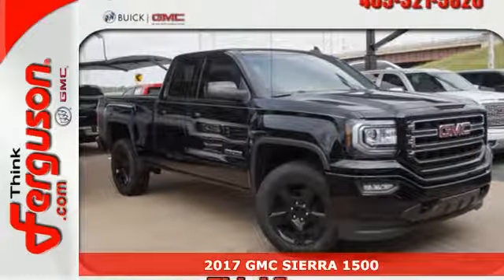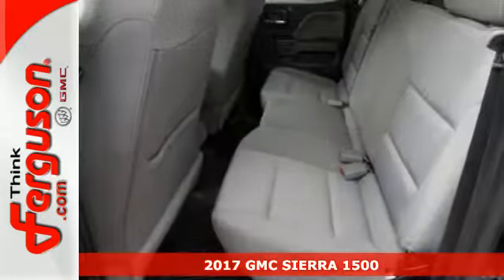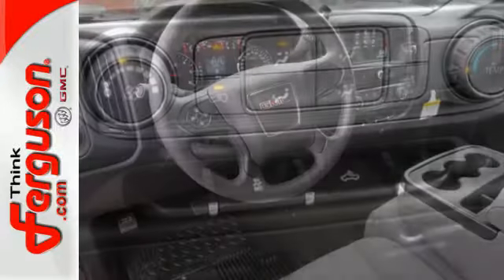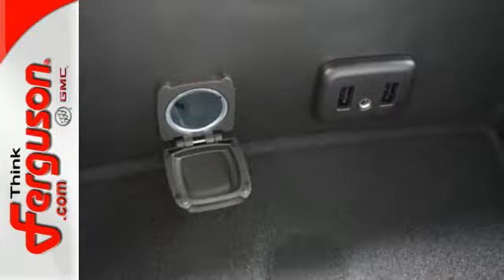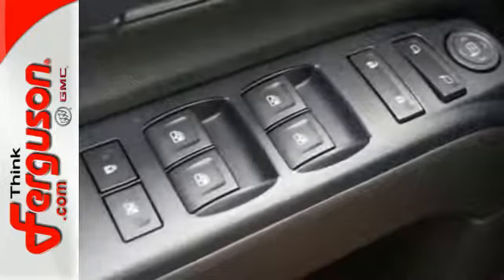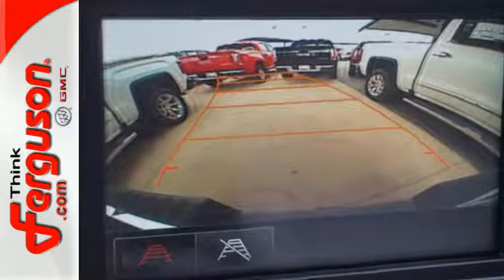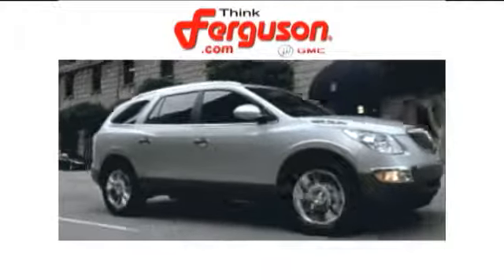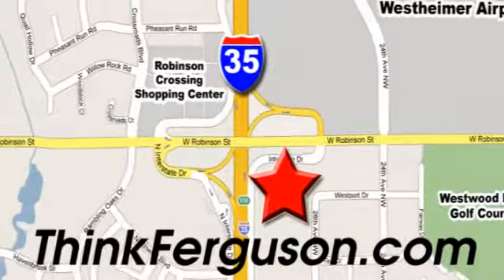New 2017 GMC SIERRA 1500 Norman OK Oklahoma-City, OK G2758 - SOLD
Year: 2017
Make: GMC
Model: SIERRA 1500
Engine: 6 - CYL.
Transmission: MYC ELECTRONIC 6 SPEED A
Color: GBA ONYX BLACK
Interior: H2R JET BLACK DARK ASH
Stock #: G2758
VIN: 1GTR1LEH1HZ315207

Address:
1015 North Interstate Drive